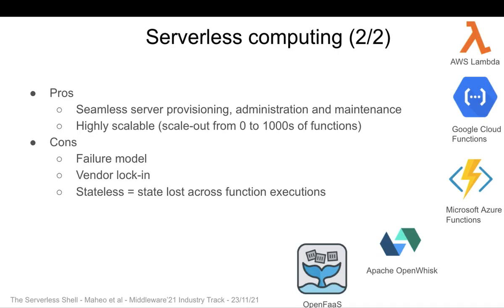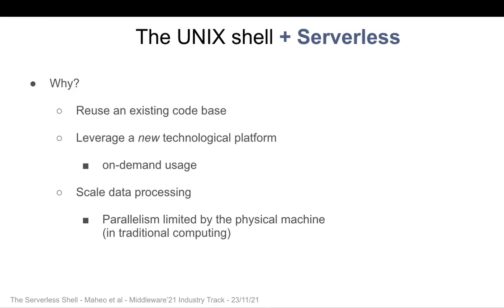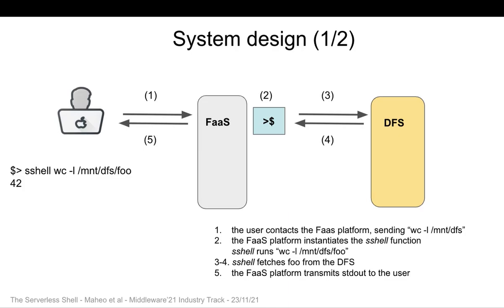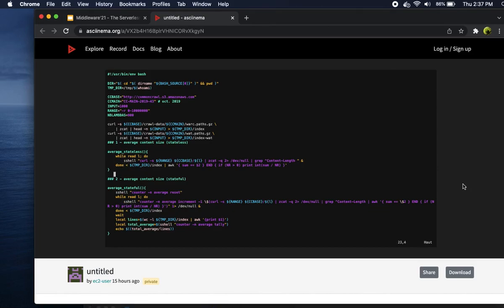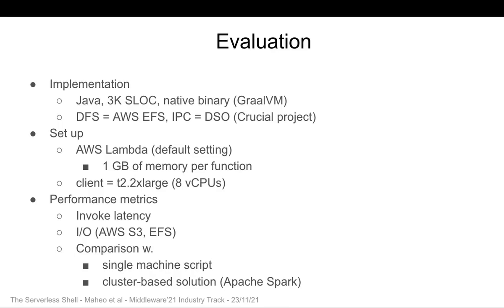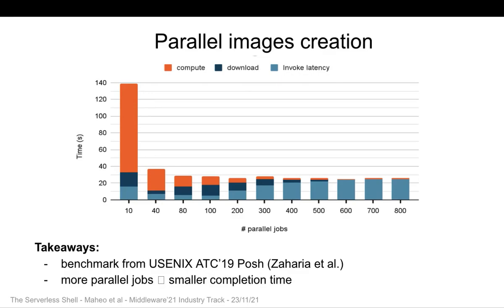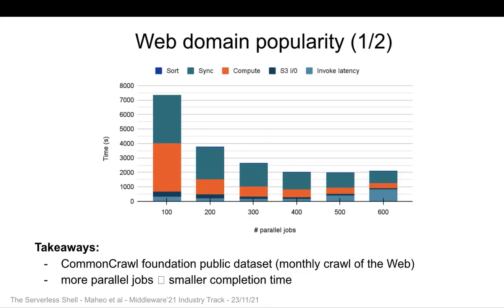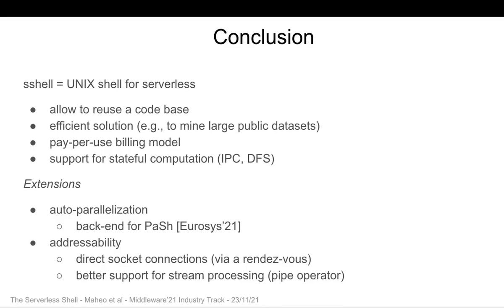The Serverless Shell (ACM Middleware 21)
Authors: Aurèle MAHEO, Pierre SUTRA (Télécom SudParis) ; Tristan TARRANT (RedHat)
Chair: Industry Track